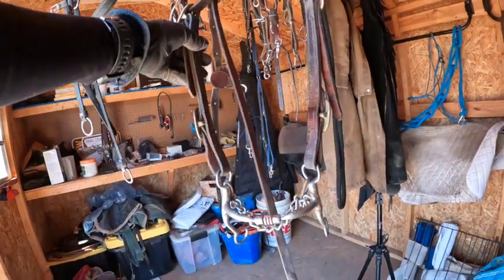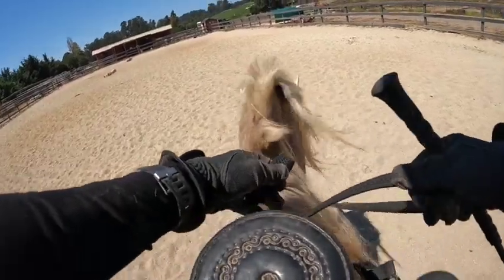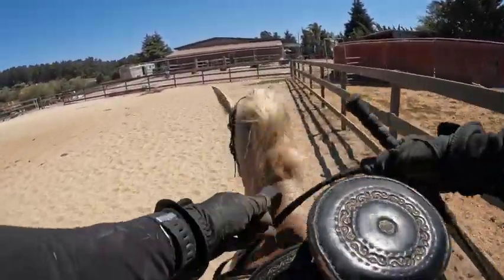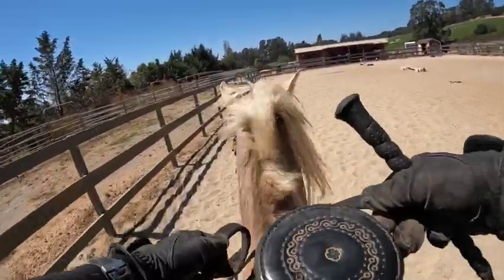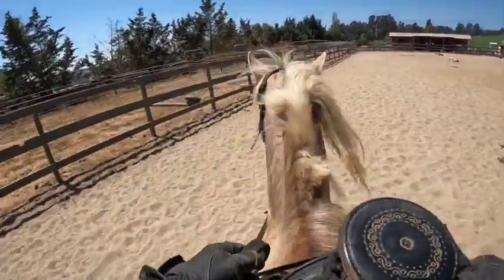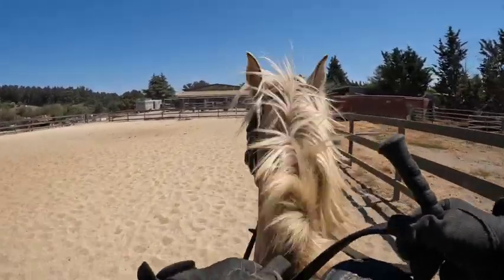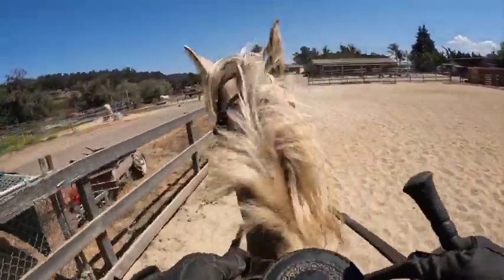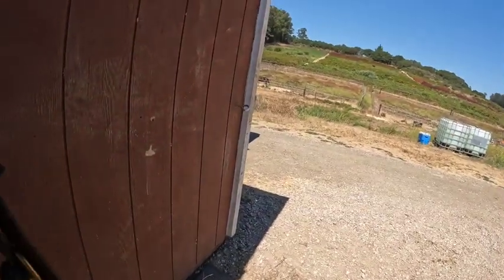How to Ride Rocky Mountain Horse - Gucci -Instructions- Gaited Horse Training